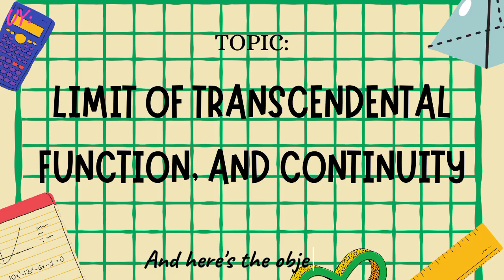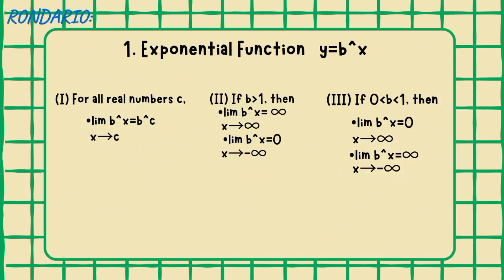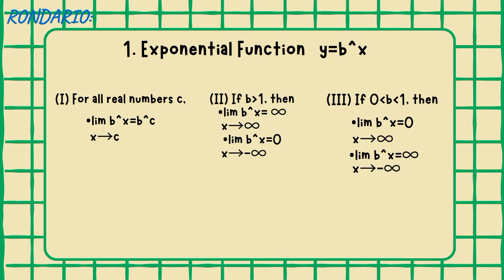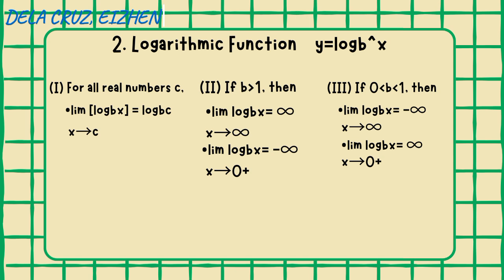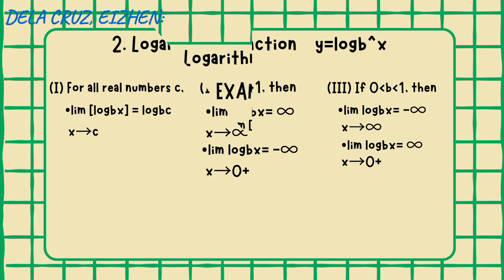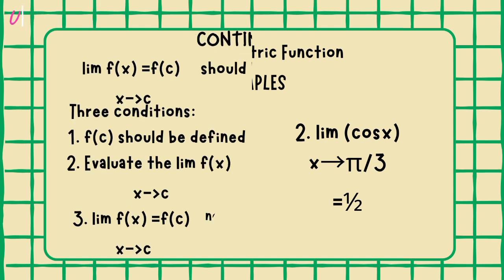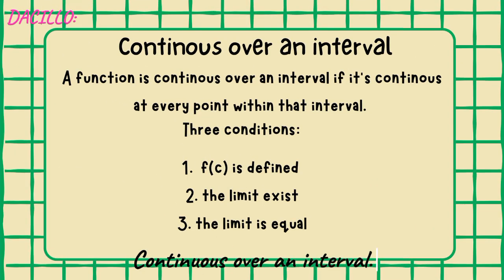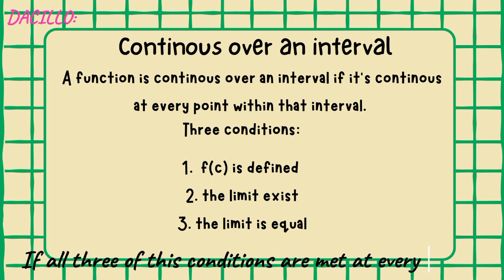MathemaTeachTalk: Limits of Transcendental Function, and Continuity - House of Samson🍒